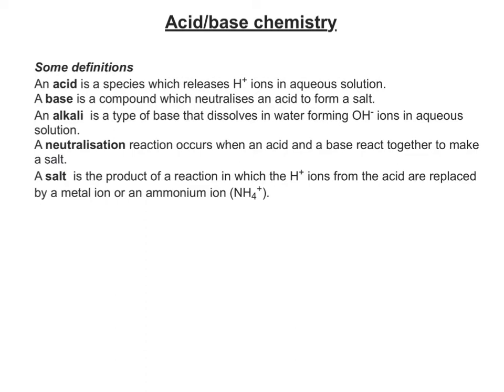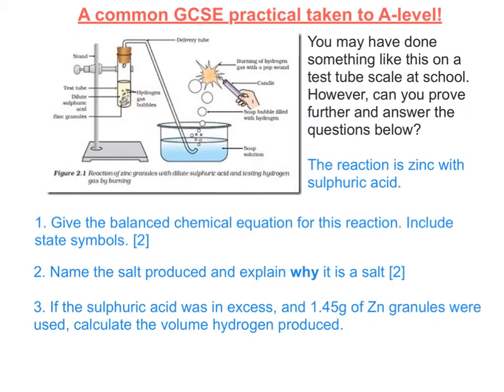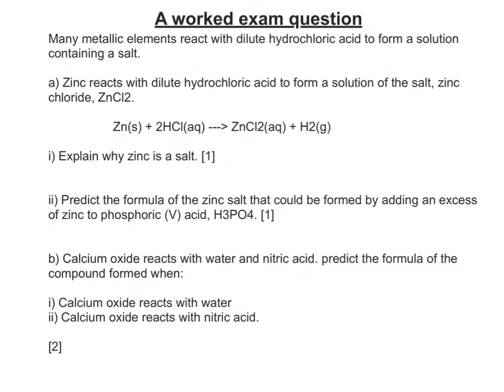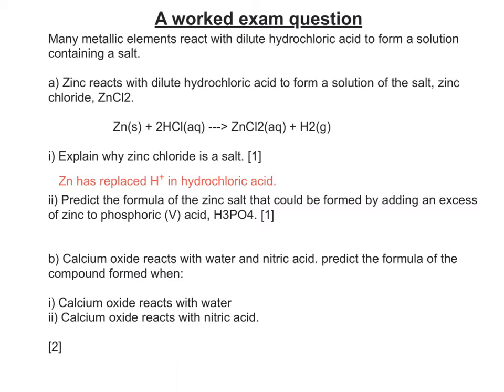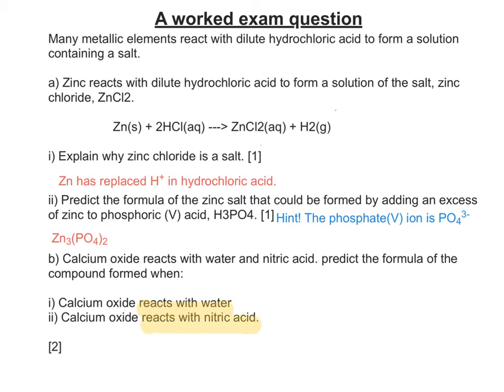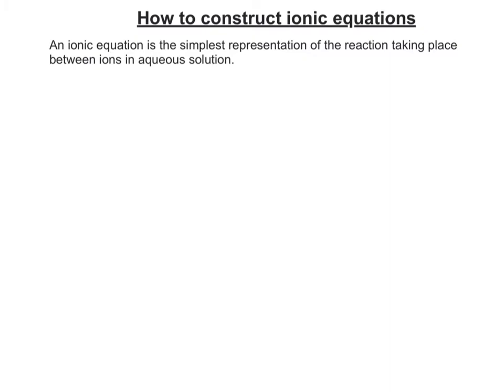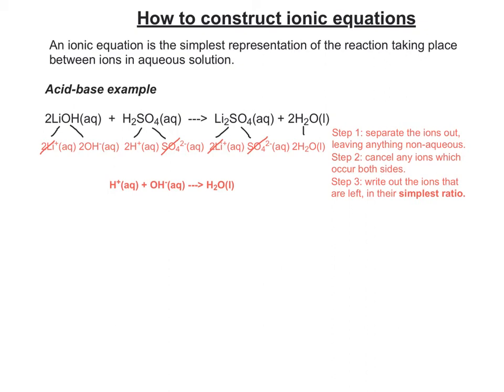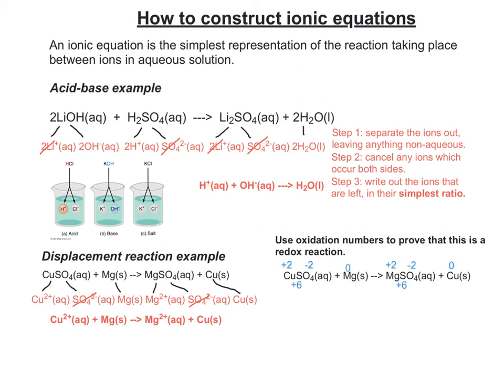Acids, bases, ionic equations and redox recap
This clip covers the basics of A level acid/base chemistry (first year) plus how to construct ionic equations, as well as a little recap at the end on redox.